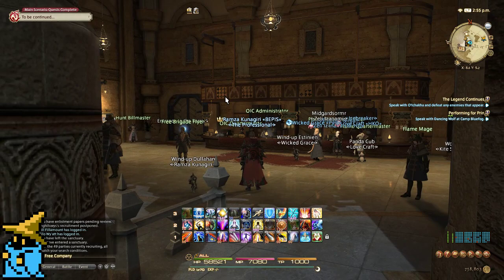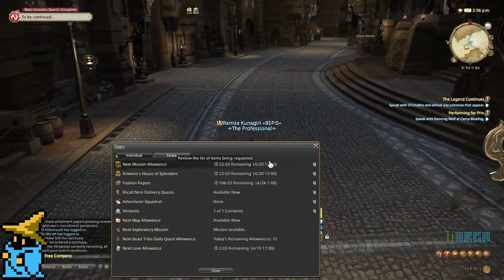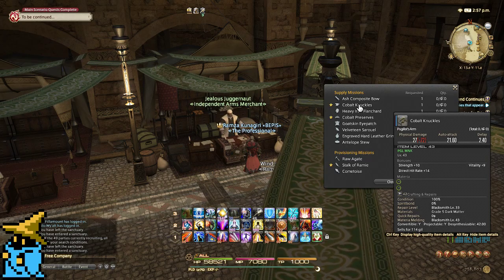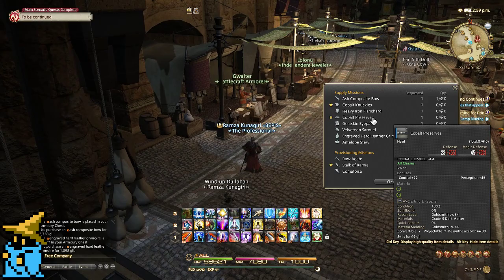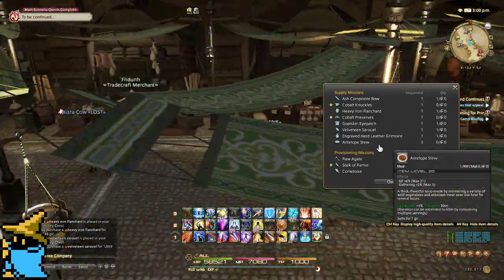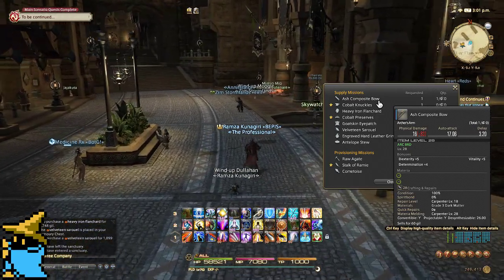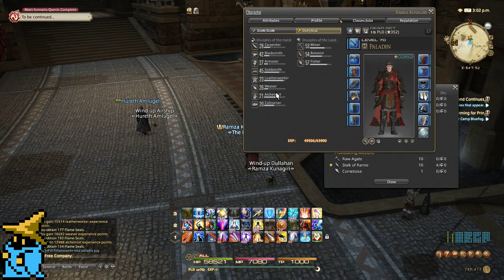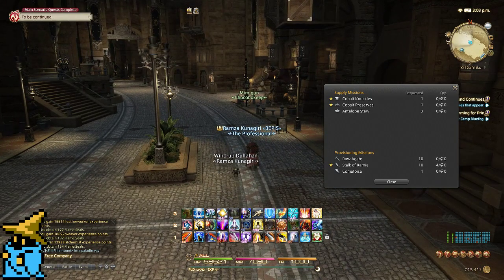Daily Turn Ins and how to level Crafters and Gatherers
So it may say mythrite sand, but that was just the FF14 part of gamer escape! In order to find in your turn in item location for gatherers just go to the middle right and find the searchbar that says search FF14! From there just put in your item and youre good to go!